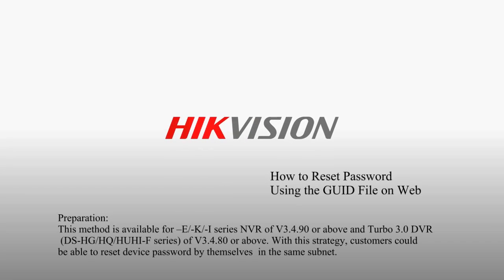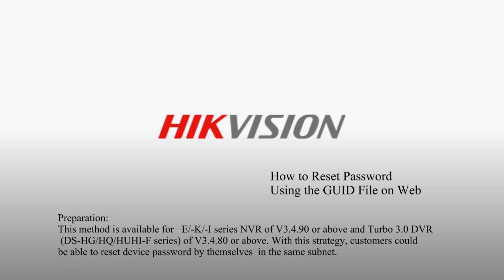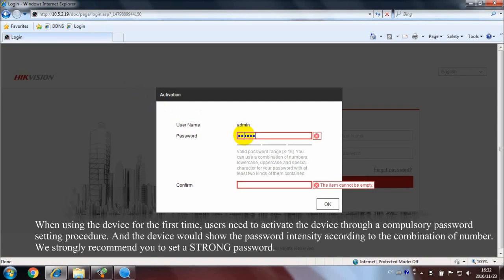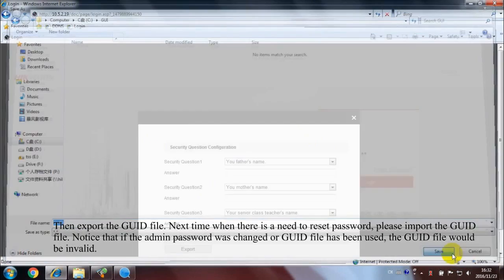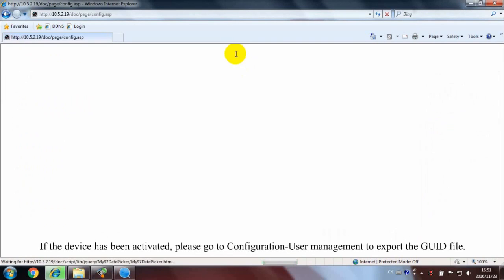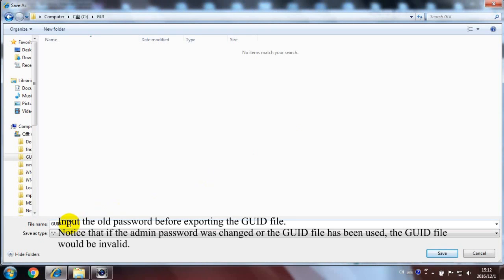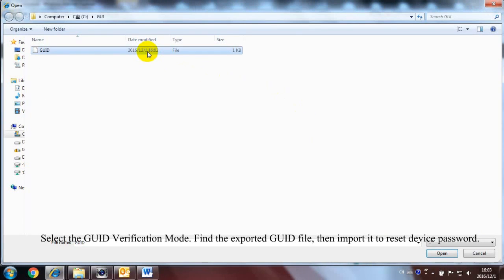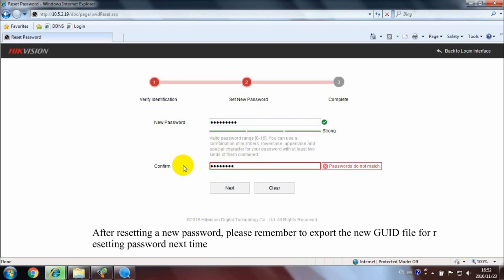How to reset a password on a Hikvision NVR or DVR using the GUID file on the web interface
Specification sheets
Userguides
Latest Firmware
Software